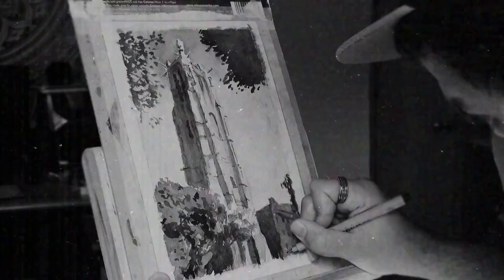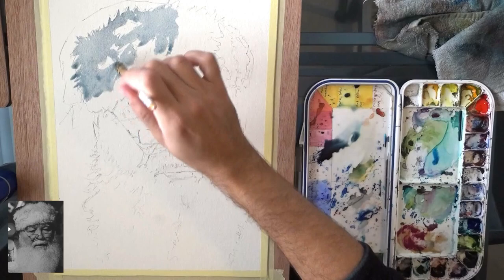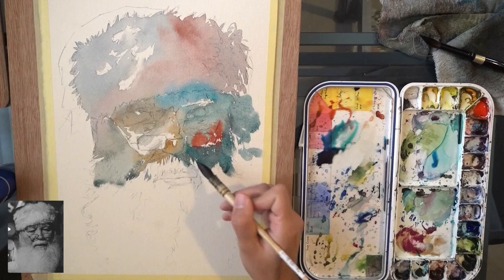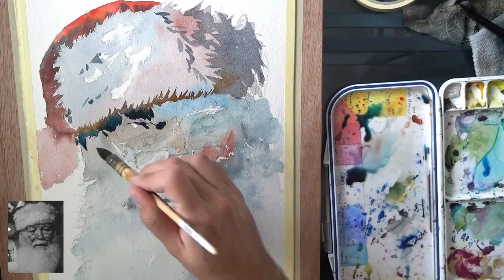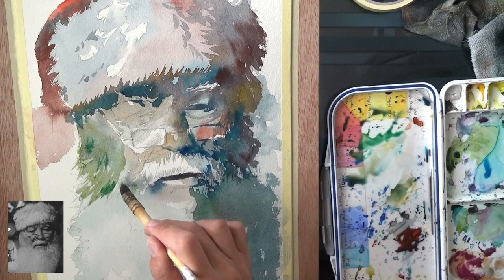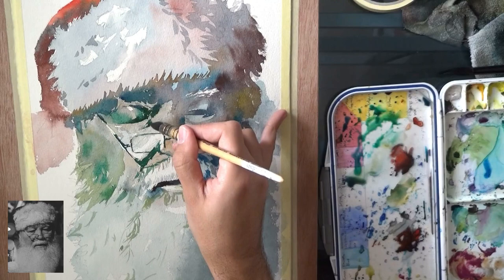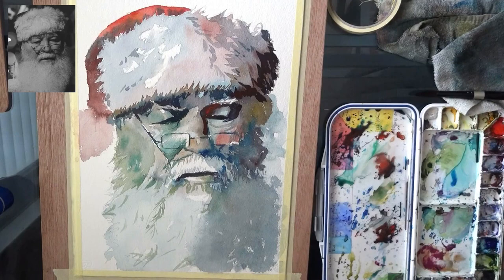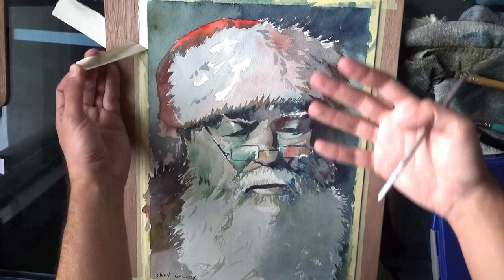Painting Santa Claus in Limited Palette | Full Watercolor Process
Today I wanted to share with you the full version of my Santa Claus painting in watercolor.

The entire process runs at x2 speed, but allows you to really see EVERYTHING I do.

I also made sure to include the drawing stage.

I had a lot of fun working on this painting, and learned a lot from it.

1. Phthalo Blue
2. Pyrrol Scarlet
3. New Gamboge

BRUSH: my new Winsor & Newton Series 7 brush. It's a mop that comes to a fine point.

I allowed myself a little more freedom with this painting. The drawing as well was looser, allowing the paint to come and do most of the work.

You can get some perks and extras by pledging supporting me over there, so check it out

I will make a separate, more detailed video on that in the near future.

And this is it for today. I hope you enjoyed this painting process and learned something new.

I also hope you enjoyed the holidays. I'll talk to you again real soon!

- Liron

*** MUSIC CREDITS ***